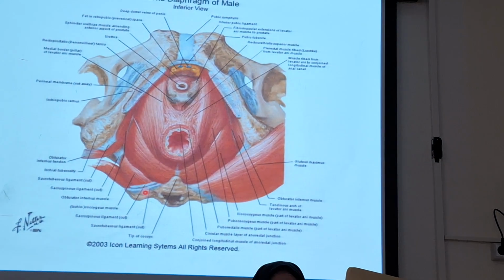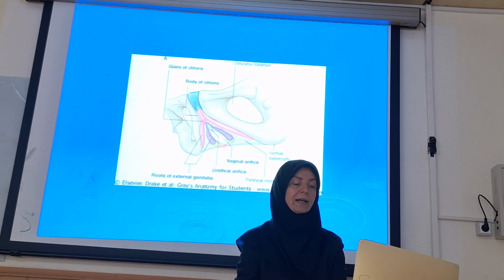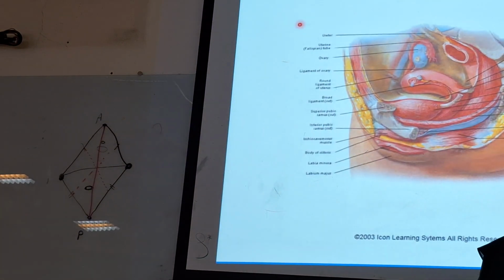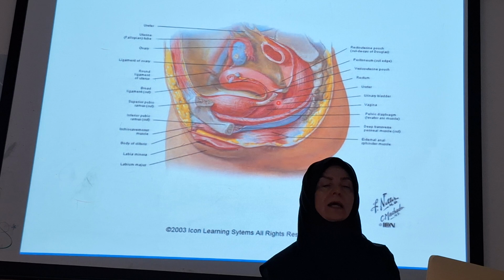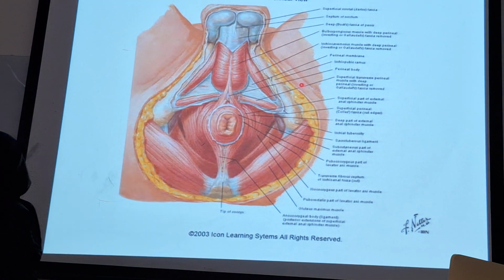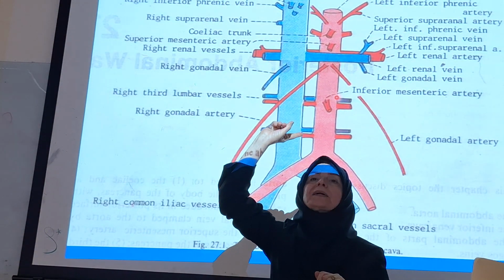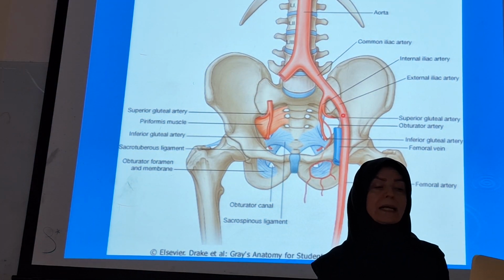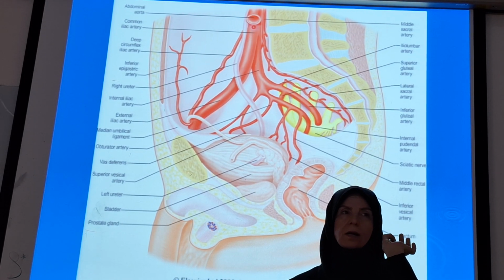Urinary System || L1- p4